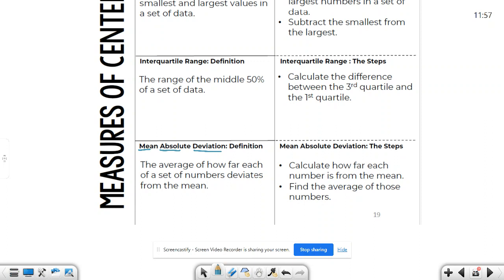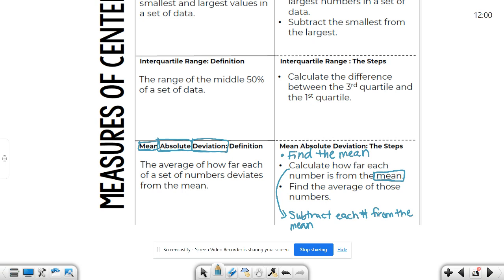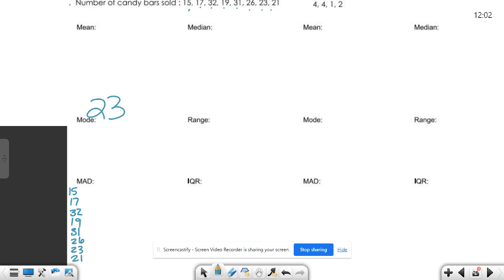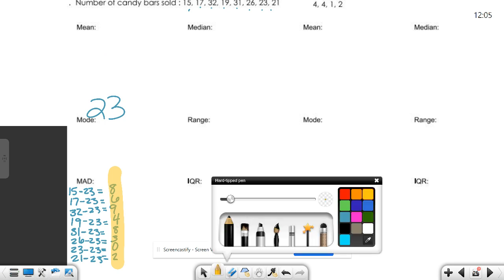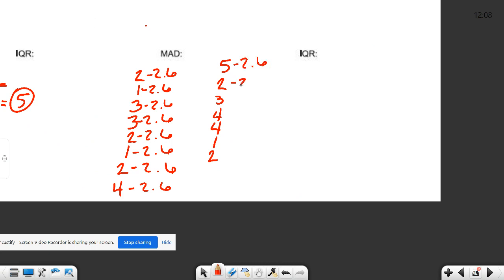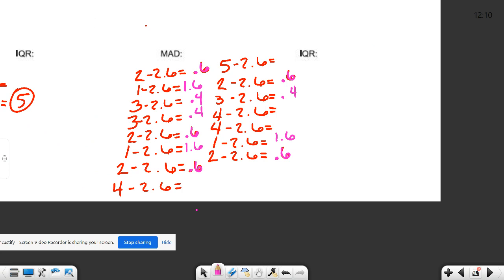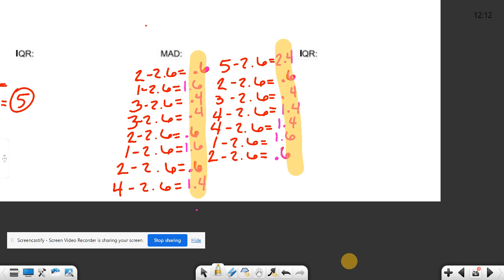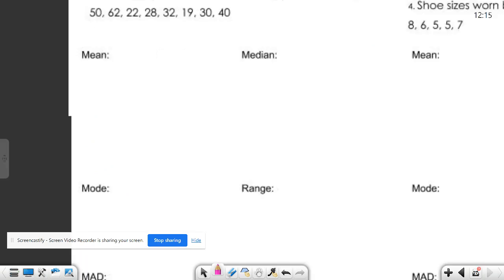Aug 14, 2023 Lesson: Finding MAD